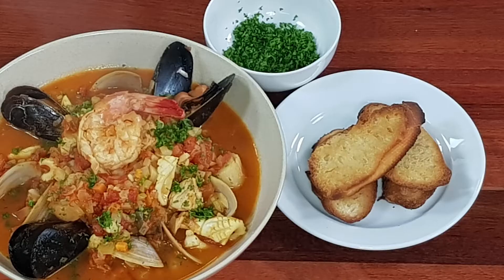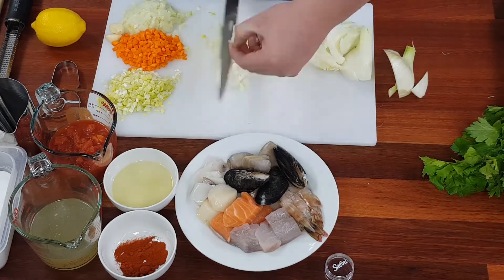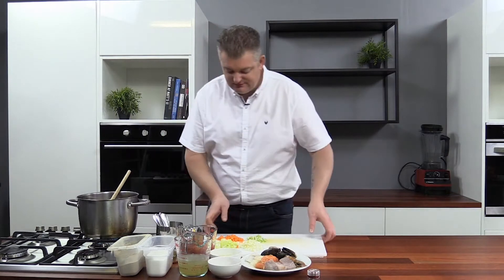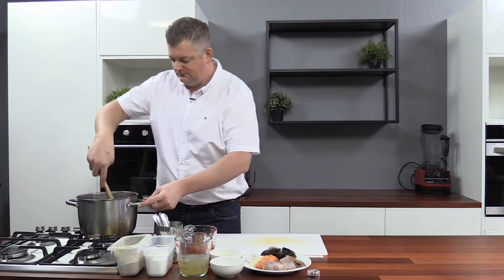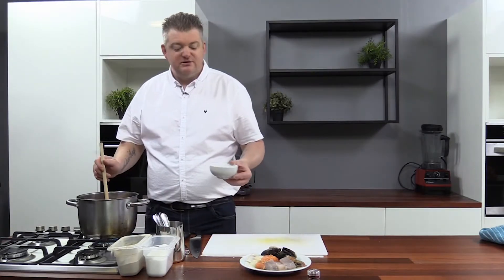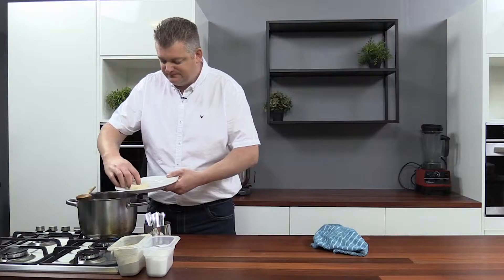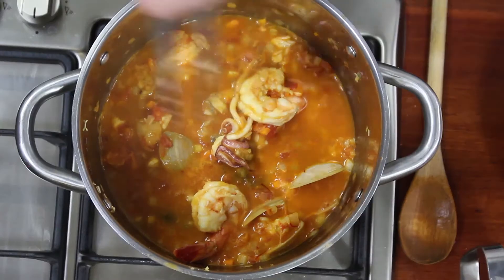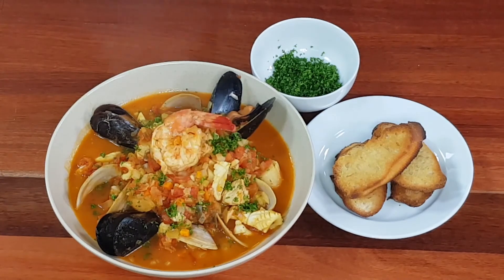Matt Black cooks a Seafood Bouillabaisse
It's said this recipe originated from the fisherman in ancient greece times about 600BC and over the years has developed into the amazing bouillabaisse soup it is today

In this recipe video, Matt Black teaches you how to cook a seafood bouillabaisse recipe step by step so you can recreate it at home with ease